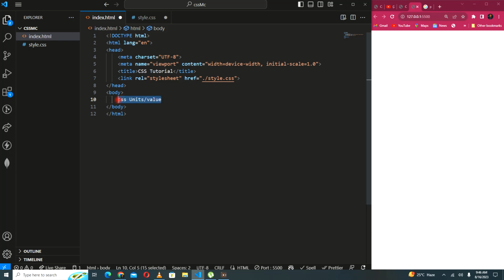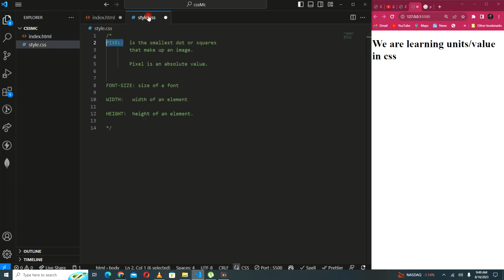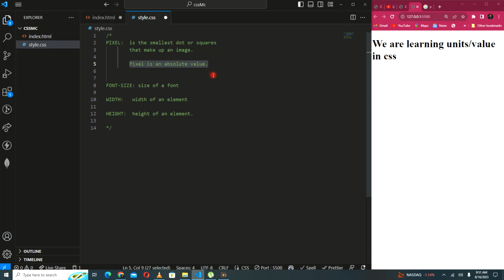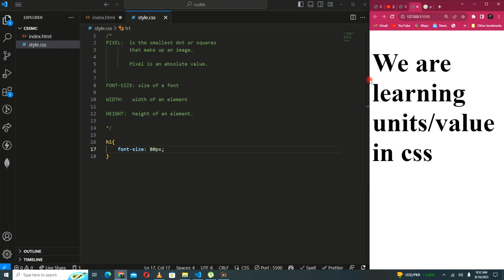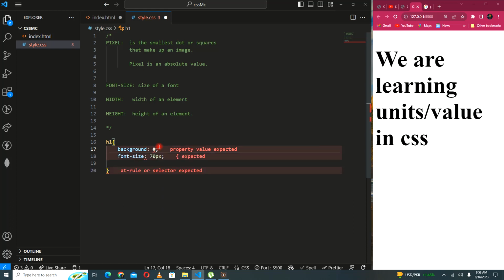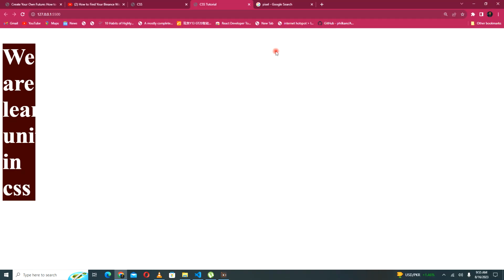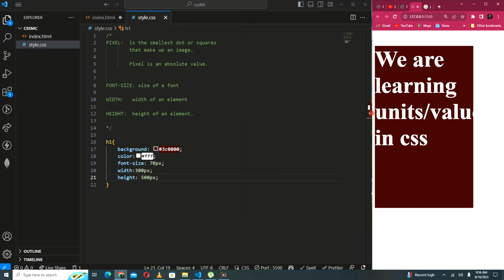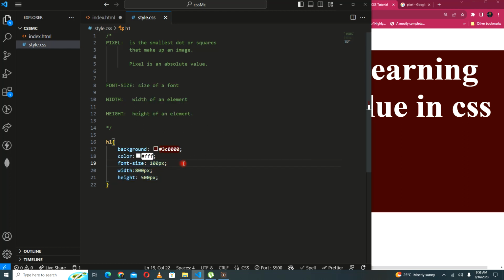15.1 CSS UNIT || Pixel value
Pixel explained